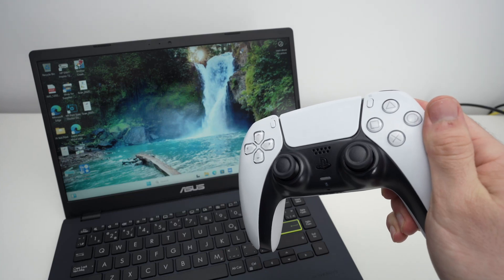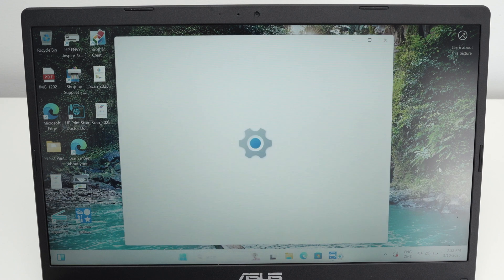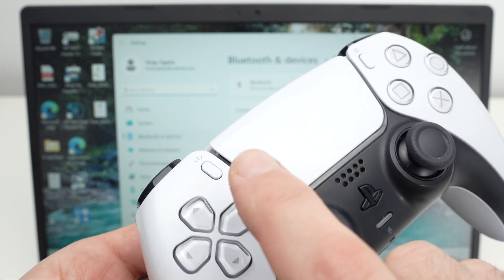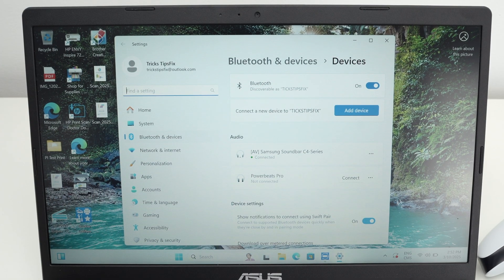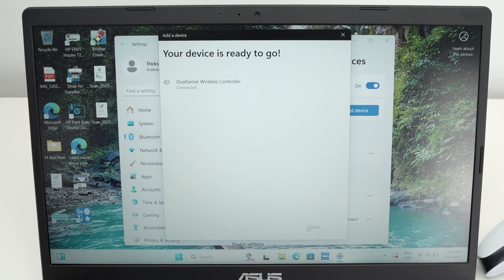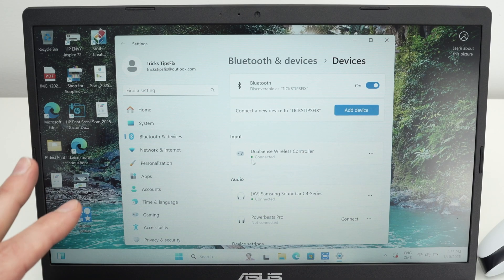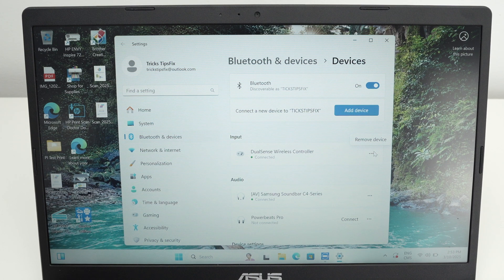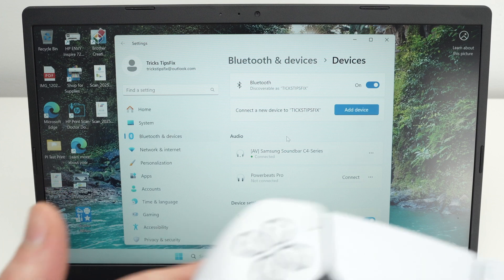How to Connect Your PS5 Controller To a Windows PC Computer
Step by step guide on how you can connect your PS5 controller to your PC Windows computer.
↓↓Amazon links↓↓
►OTG Cable USB C, 1 ft
►USB C to USB 3.0 Adapter OTG
►PlayStation5 console (slim)
►PlayStation DualSense Controller
►Playstation DualSense Charging Station
►USB Charging Cable for PlayStation® 5
►PlayStation Portal Remote Player 5
►PlayStation VR2

Compatible External Drives:
►Seagate Game Drive for PS5 2TB
►Avolusion PRO-T5 Series 4TB
►Avolusion PRO-5X Series 8TB
►BUFFALO External SSD 2TB
►WD_BLACK 5TB P10 Game Drive

Cheap 4K TVs for your PS5

Headsets compatible with your PS5
►Sony INZONE H9 Gaming Headset
►Logitech G Astro A50

Soundbars to improve the audio of your TV:
►Bose New Smart Dolby Atmos Soundbar
►Yamaha Audio SR-C20A
►SAMSUNG HW-Q990C 11.1.4ch